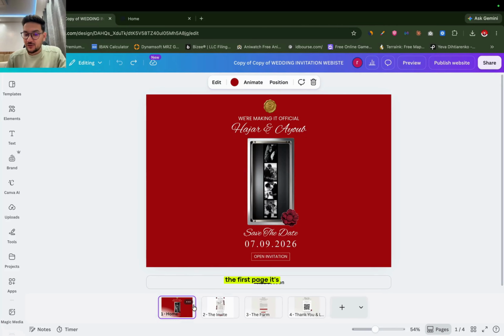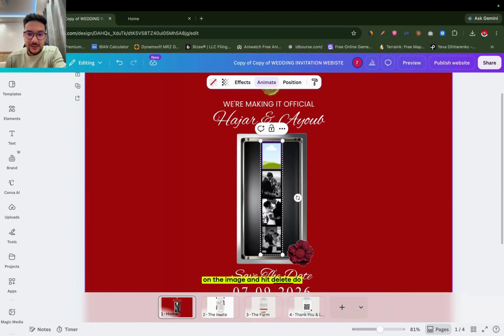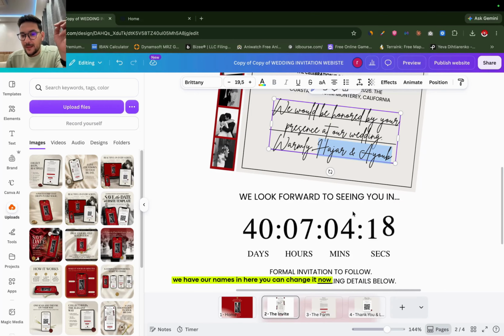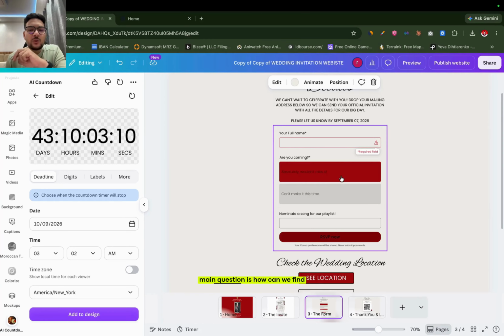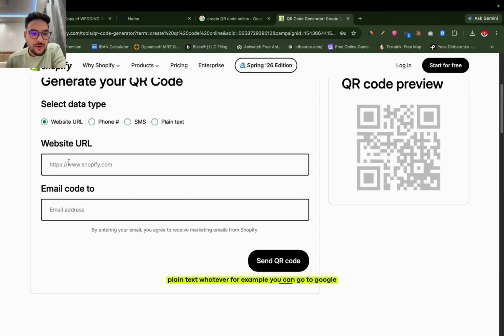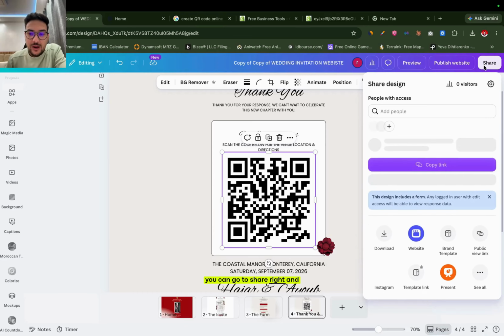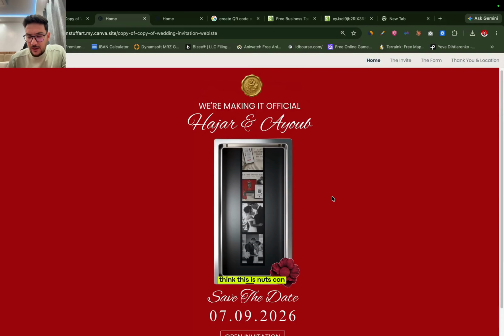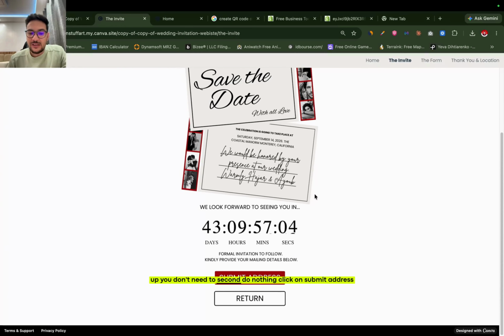WEDDING INVITATION WEBSITE TUTORIAL